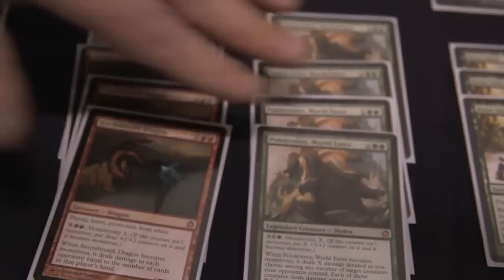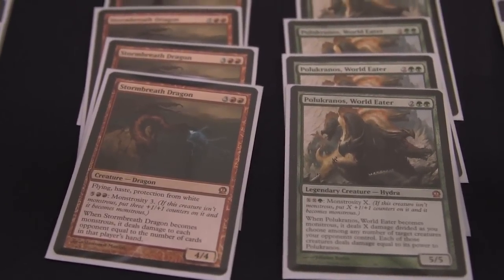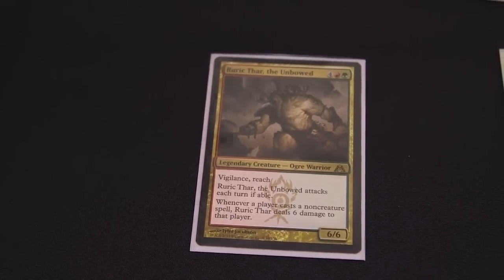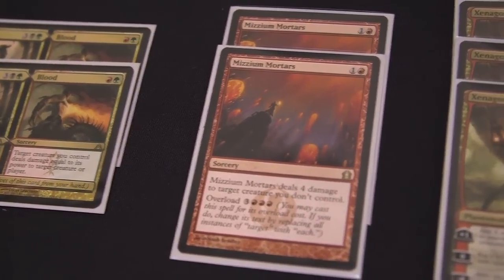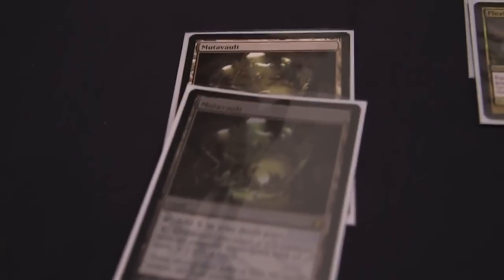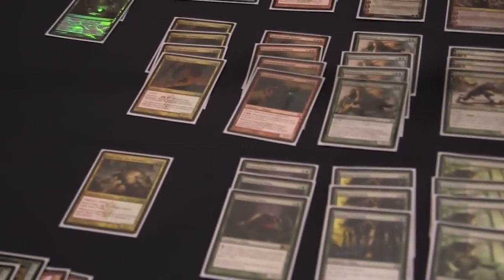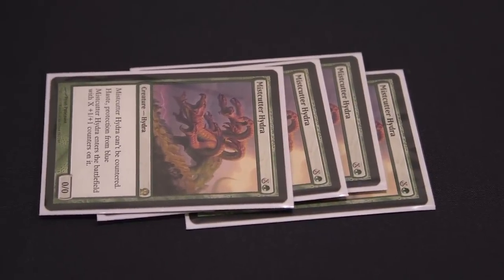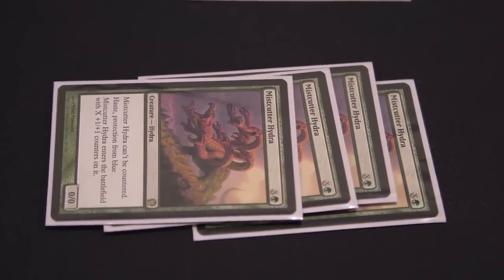GP Vancouver GR Monsters DeckTech